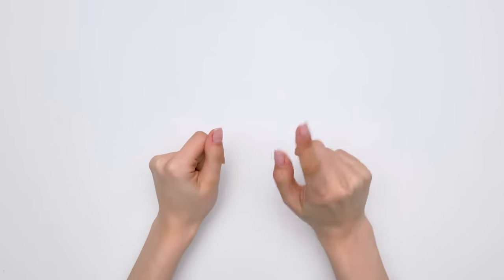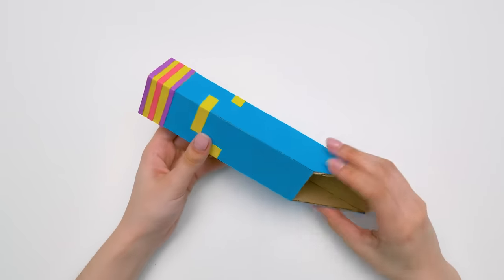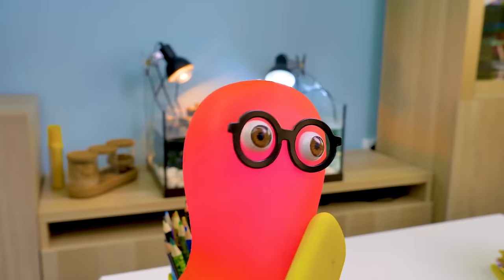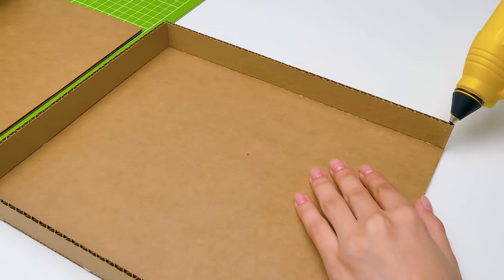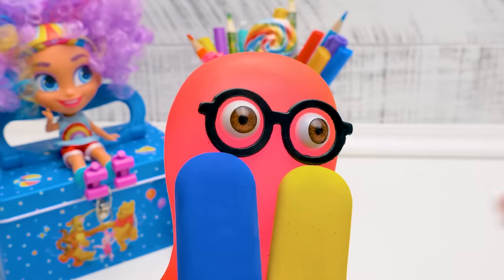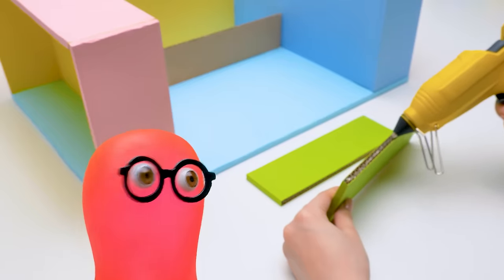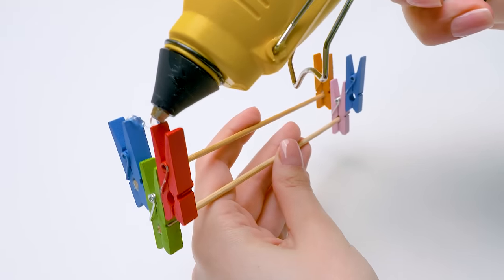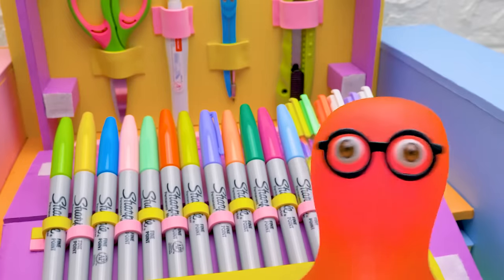How To Make 3 Amazing Desk Organizers ✏️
WOW! It’s time for INCREDIBLE and COLORFUL ORGANIZERS you can make yourself!

How to organize your desktop beautifully and conveniently? When all the pencils are scattered somewhere and one of the markers is always missing? It feels like school supplies are playing hide-and-seek! And sometimes Sam and Sue's animals choose pens and pencils as their new toys! Sam and Sue have faced this many times...and realized that their stationery needed a home! Well, let's get started!

0:42 - We are making the first house for stationary! This new house is made of cardboard and looks amazing! There is a place for everything: pencils and pens, markers, stickers, scissors. It closes with Velcro and looks very nice from the outside! This organizer will definitely decorate your room!

10:50 - Awesome DIY automatic pencil sharpener. To make it, you will need a motor, a battery, an ordinary pencil sharpener, wires and a switch. Ask an adult to help you assemble it. Follow Sam and Sue's instructions and then you can safely sharpen all pencils at home!

21:20 - Bright and colorful desktop organizer! It looks like a magic box that hides all the fun inside! It has so many different compartments for your supplies. Be sure, everything will fit in it!

So, for all these crafts you will need some similar things: cardboard, colored paper, hot glue, wooden sticks, velcro, craft foam, small pins, rubber bands and wooden skewers and a few other items you probably already have at home.

Get inspired and create with Sam and Sue! And remember, safety comes first! Always ask an adult to help you with a project if it requires using sharp objects or hot glue! Not only it'll be safe for you but it also brings you and your family closer and you will have so much fun together!

Looking for more DIY videos? Check out this videos from Slick Slime Sam!